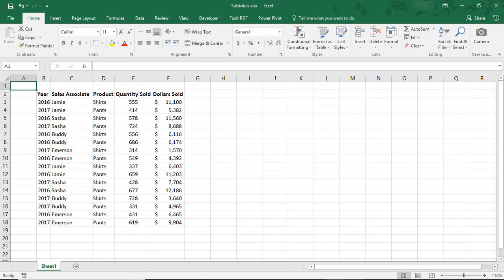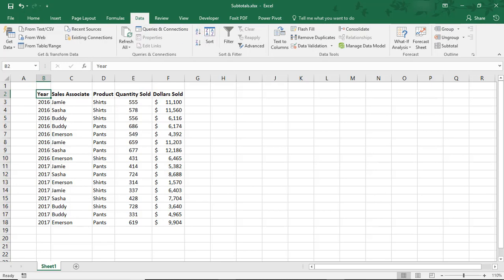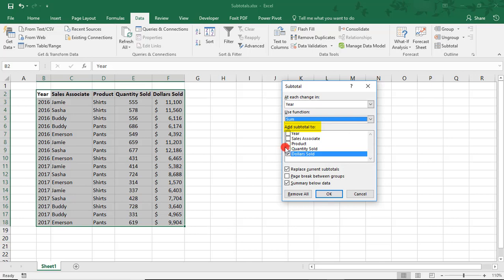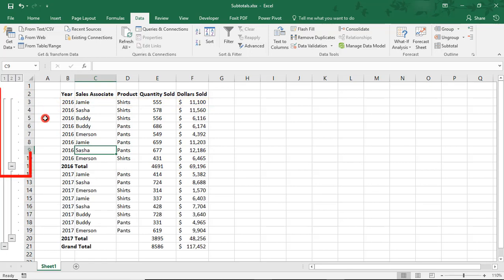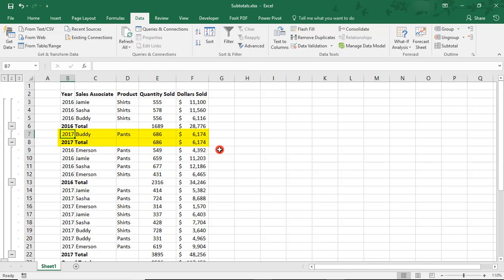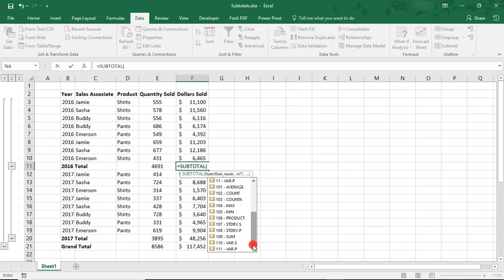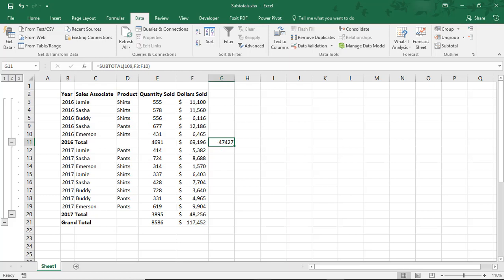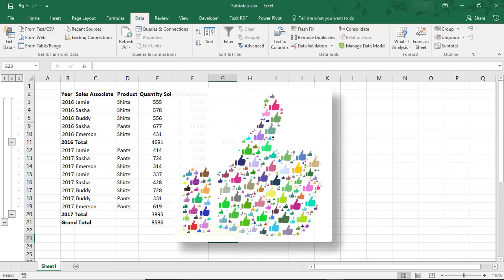How to Use Subtotal in Excel - Tutorial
Excel tutorial on how to use Subtotal in Excel. In this video, we’ll use the Subtotal button, found in the Data tab, and then we’ll go over how to use the SUBTOTAL function.

The SUBTOTAL function in Excel is made up of 2 things: a math calculation (in the form of a function) and the data to be subtotaled. With 11 calculations to choose from to subtotal data, using the SUBTOTAL function is an easy way to summarize data so that it can be easier to understand.

Thanks!